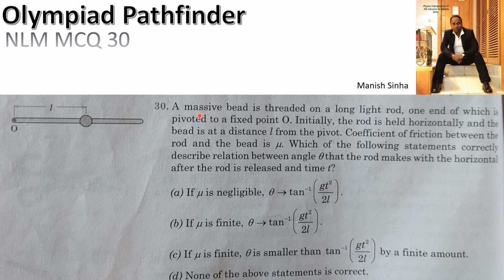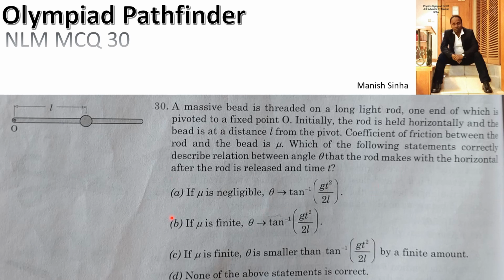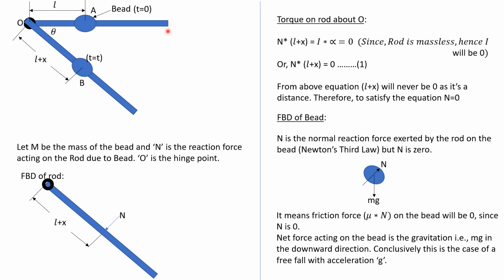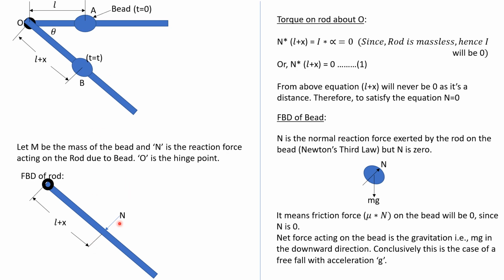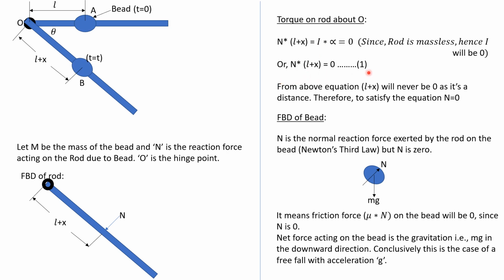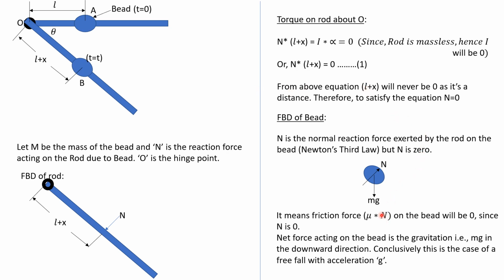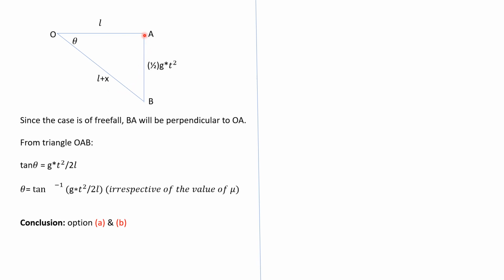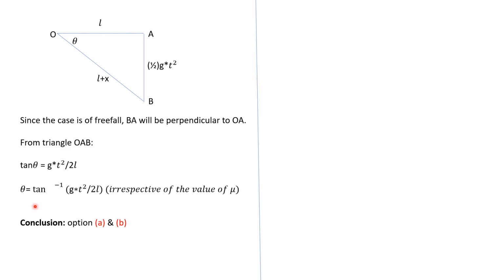Olympiad Pathfinder//NLM MCQ 30 for IIT & NEET